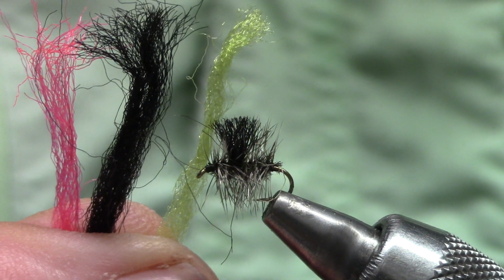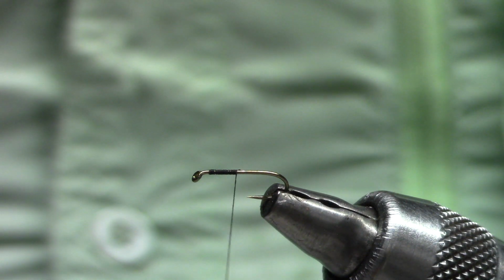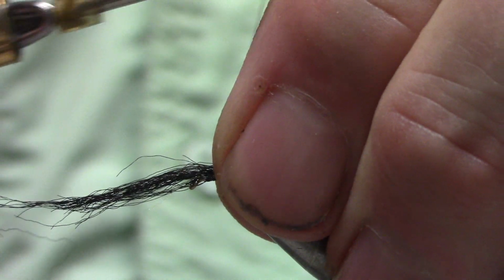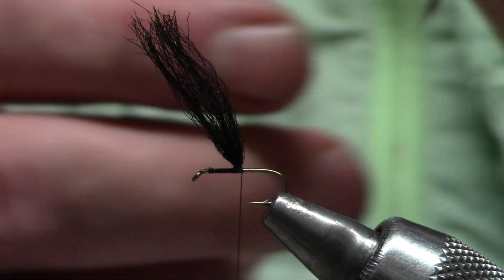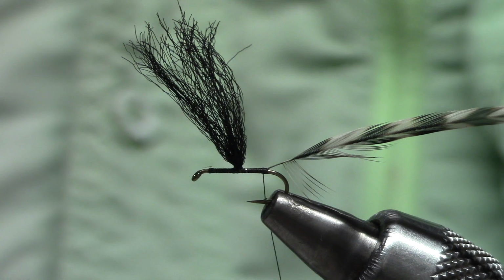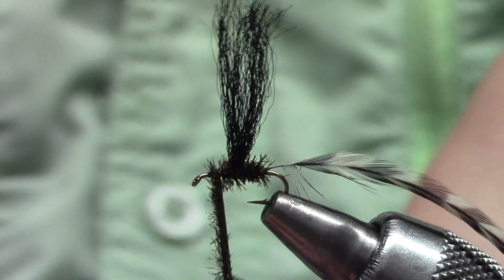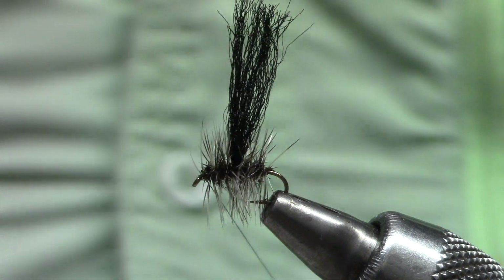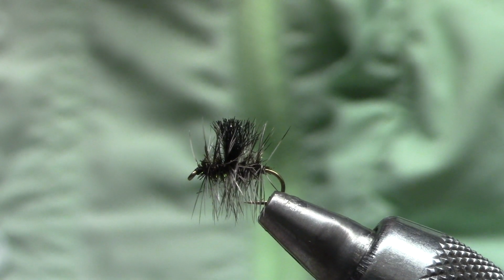Griffith's Gnat low light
Griffith’s Gnat – Low Light   HOOK:  MFC 7000– 16  (#14 - #22) THREAD: 8/0 or 70d, POST:  Black (for low light) or Hi Viz orange, chartreuse, pink.  BODY:  Peacock herl  HACKLE: grizzly, undersized

NOTE:   Hackle that is too long can bounce off a trout’s nose and make hookups erratic.  Be sure to undersize the hackle so it’s not much more than the hook gap

Fishing Tips:    Fish it among clustering midges, usually in small backeddies or slow collecting areas along the bank.  Greed will cause fish to eat this bigger morsel even among an emergence where there are no clustering midges.